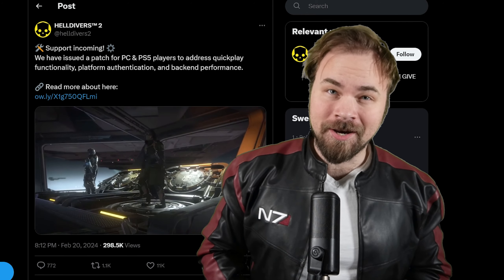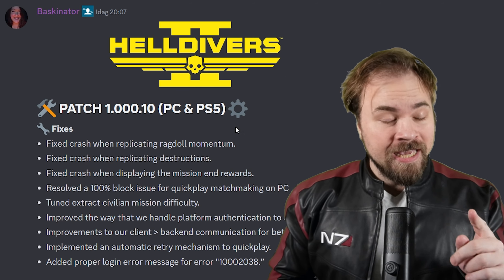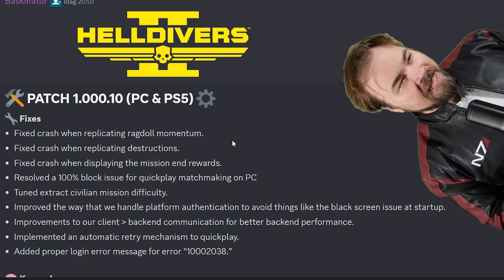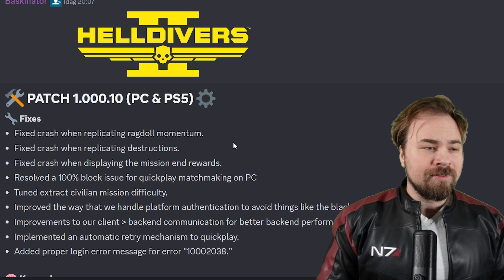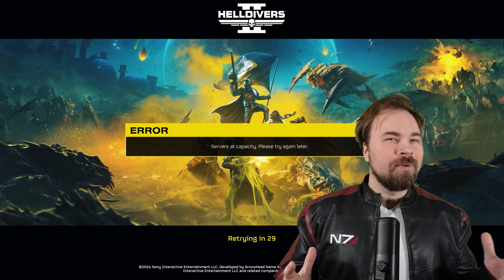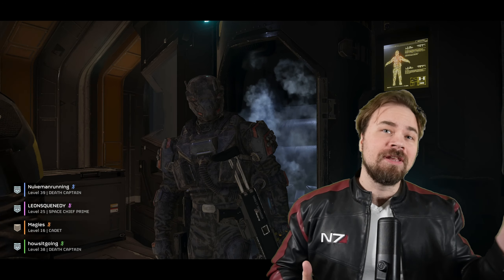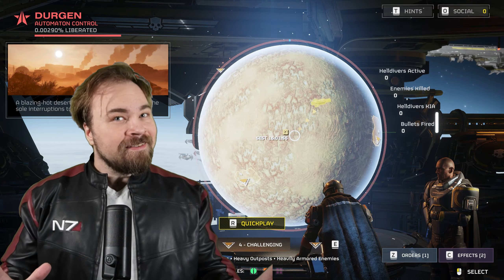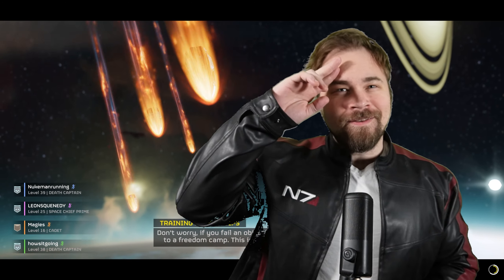Helldivers 2 Just Got A VERY Important Update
Update/Patch 1.0 for Helldivers 2 is here & it FINALLY fixes the matchmaking issues aswell as some other things that've been plagueing this release.